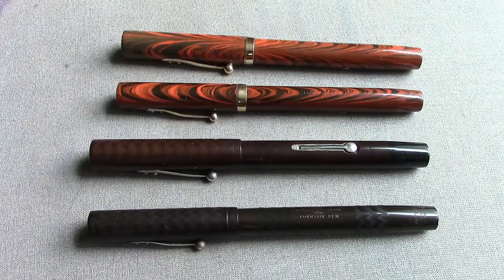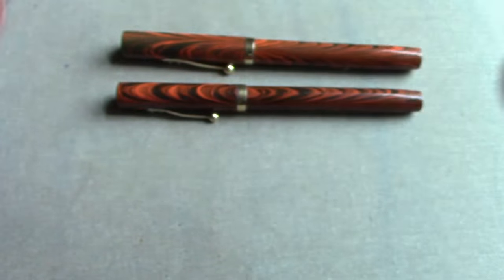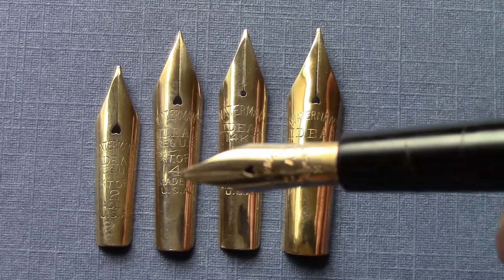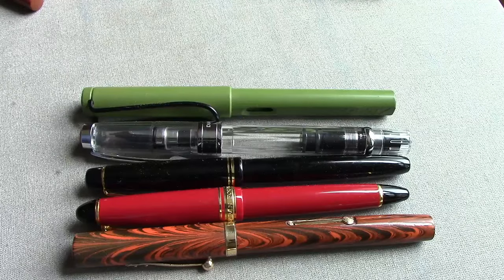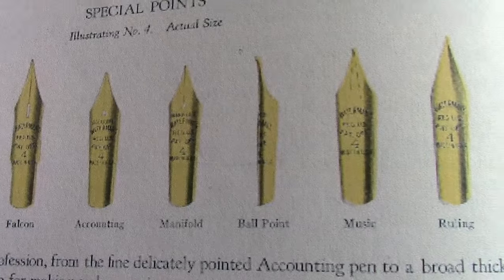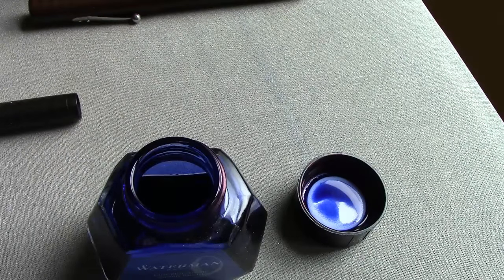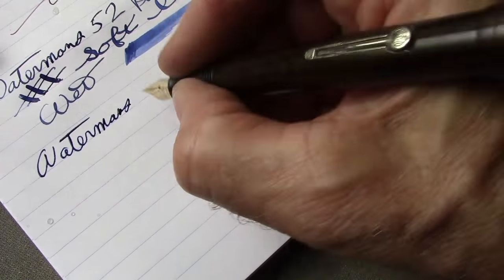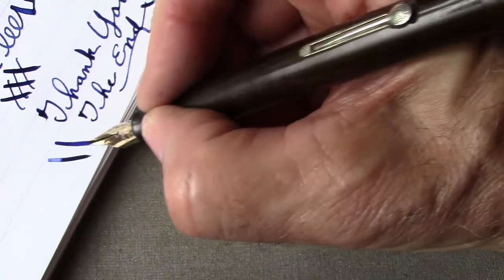Watermans Vintage Nibs #2 vs #5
A closer look at two iconic pens (52 & 55) & their nibs from a vintage American maker, Watermans.  All are excellent writers.

I apologize for some of the poor audio.